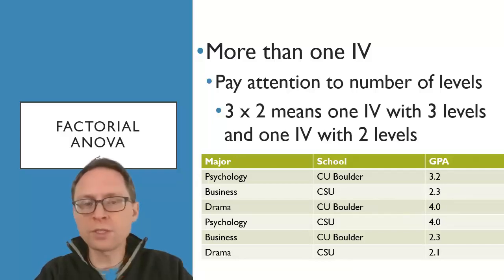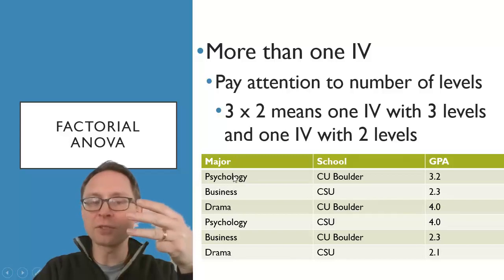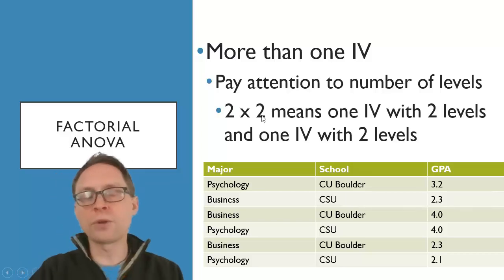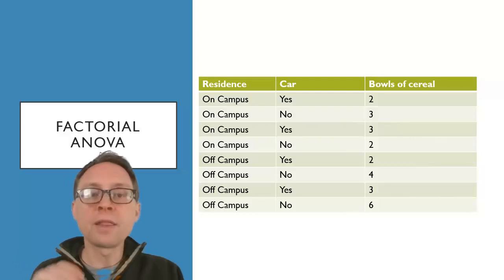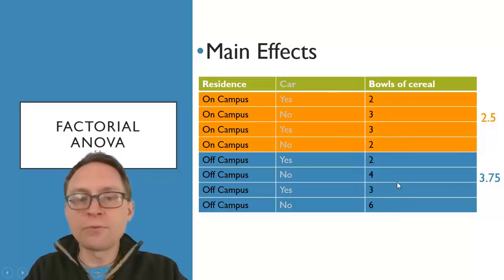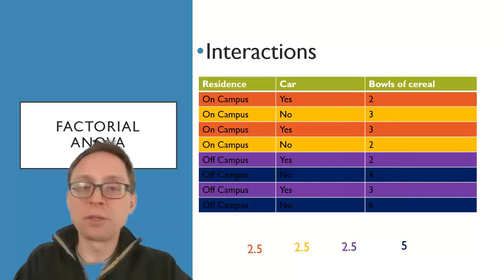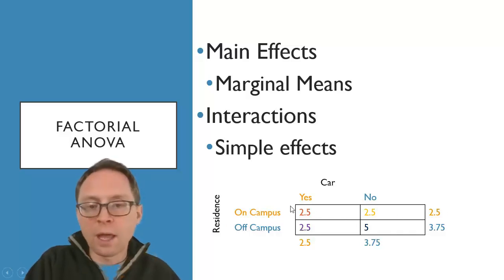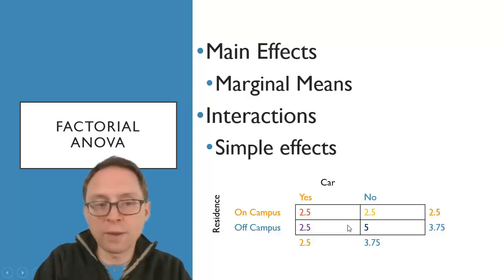PSYC 3111 Chapter 12 part 1b